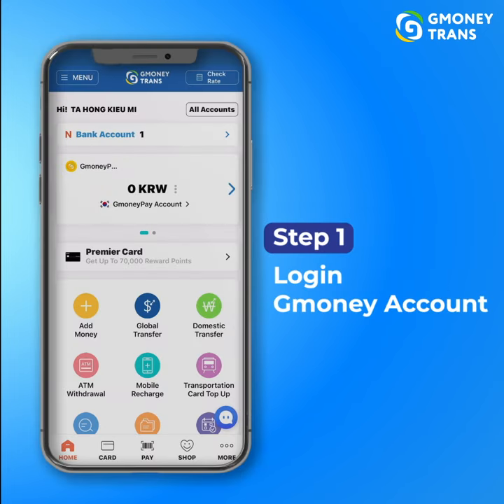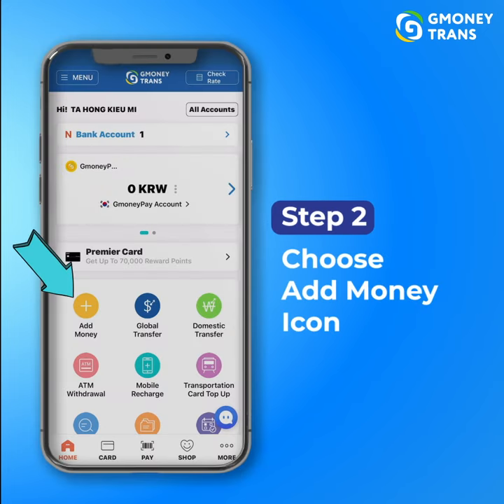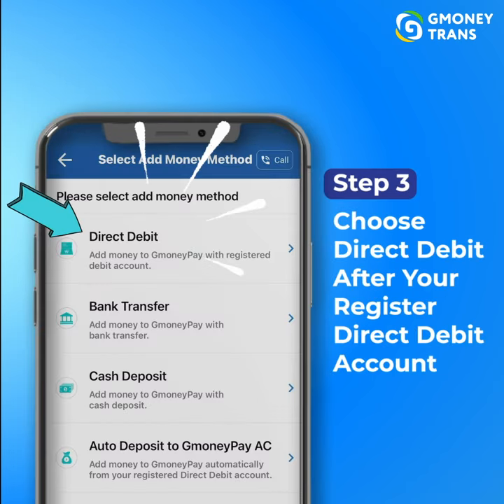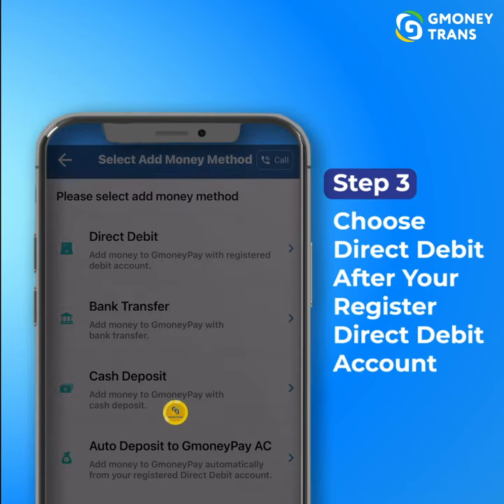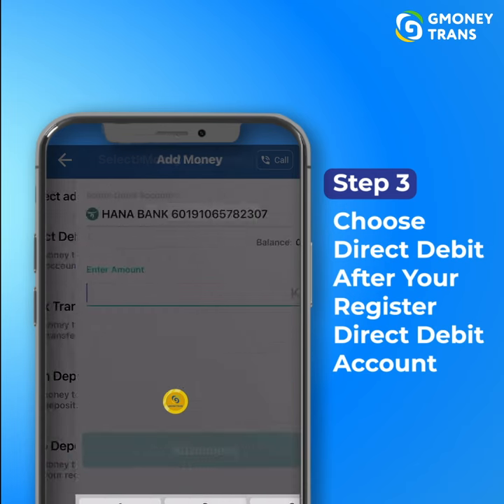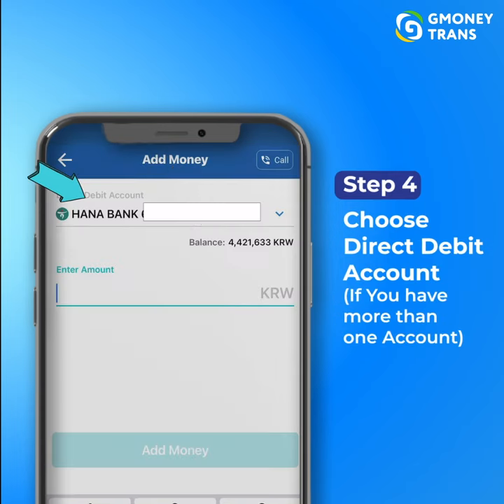Add money to Gmoneypay account by your Direct Debit to send money to your country from South Korea.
Add money to Gmoneypay account by your Direct Debit account.
⭐️ Send money instantly with increased limits
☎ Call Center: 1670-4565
📍 Ansan Branch: 2F, 17, Damunhwa-gil, Danwon-gu, Ansan-si, Gyeonggi-do.
📍 Dongdaemun Branch: 305-2, Jong-ro, Jongno-gu, Seoul.
📍 Gimhae Branch: 105, 321, Bunseong-ro, Gimhae-si, Gyeongsangnam-do.